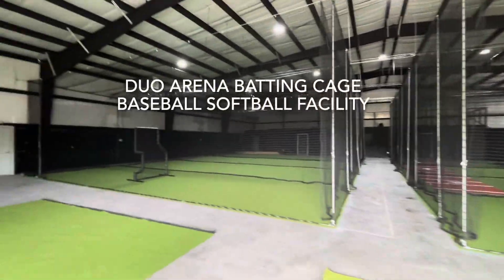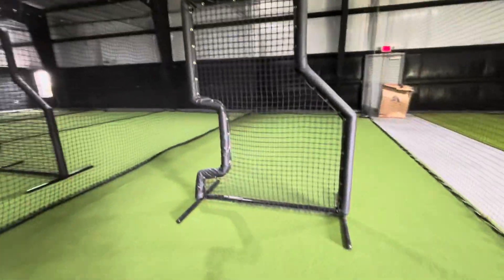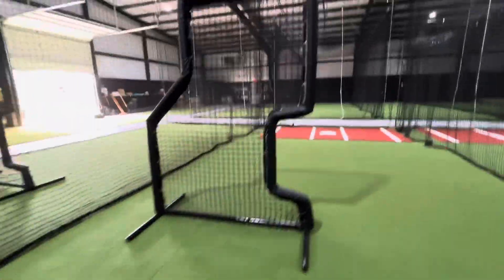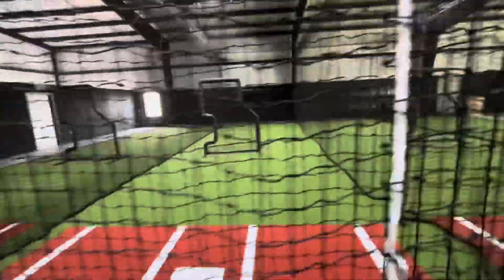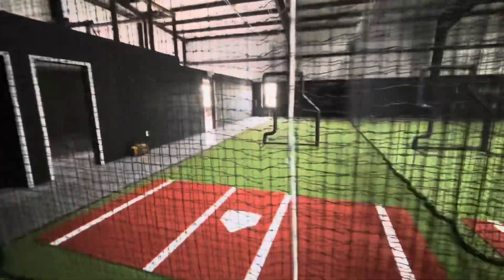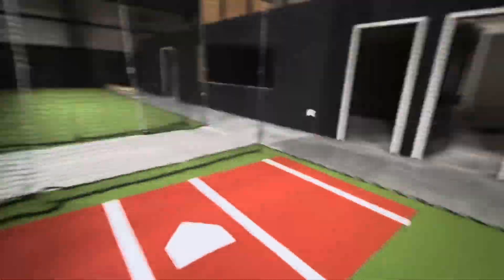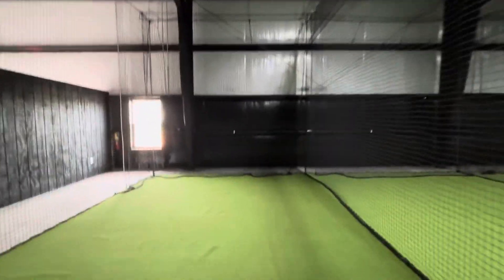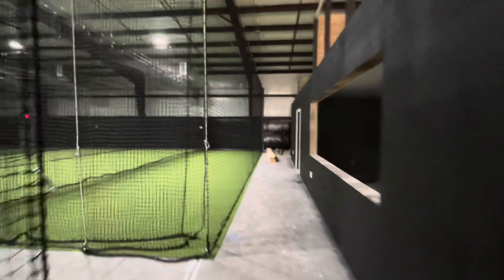Atlanta batting cage duo arena installation 8 batting cages 14x14x45 ft. Douglas GA.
Batting cage cable system
1/4 in. Cable
Nylon netting #36
Nylon netting #60